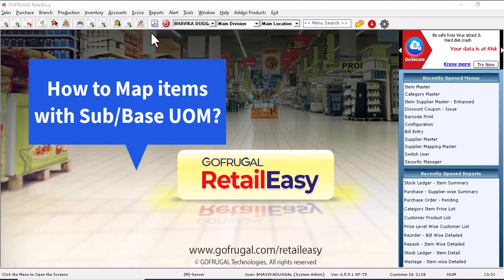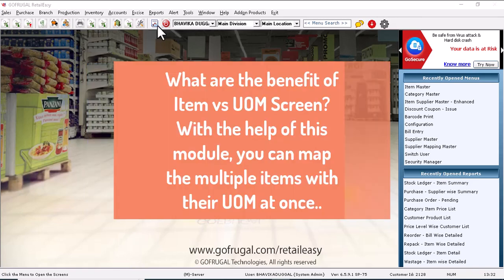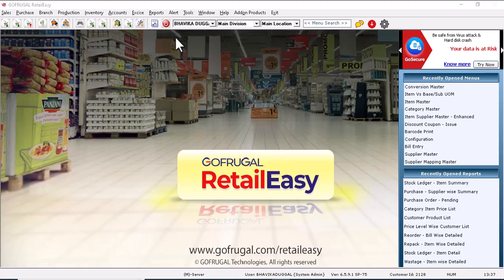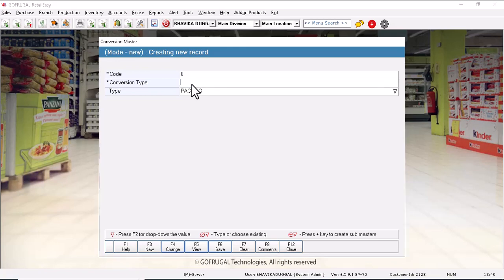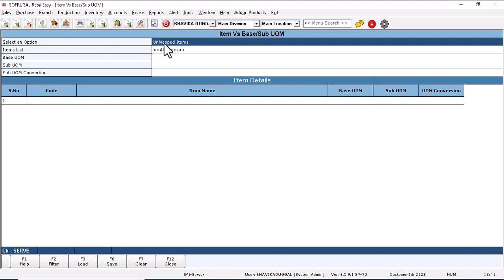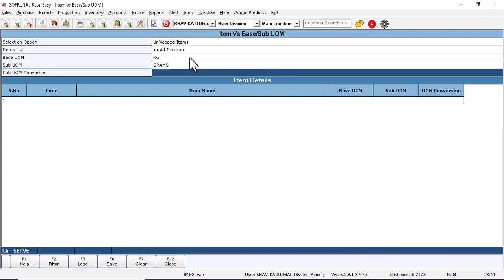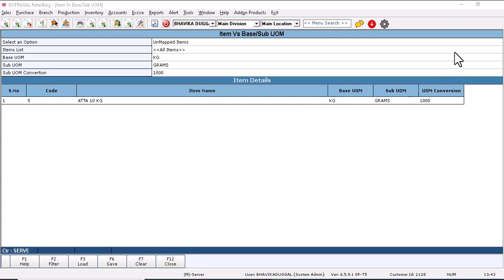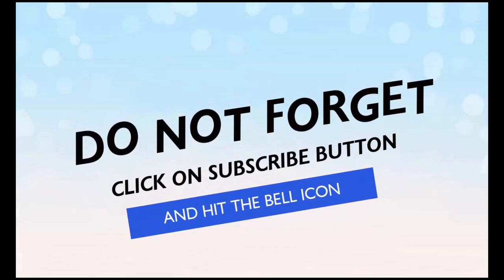How to map Item with Base & Sub UOM in RetailEasy?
Use Item vs Base/Sub UOM screen to map the items against the UOM for multi-item. For e.g. One business has different items (e.g. Sugar and Cake) but with same UOM, such items can be mapped at a time with the help of Item vs Base/Sub UOM screen.

a. What is UOM & the benefits of it?
b. How to create UOM for the items?
c. How to map the UOM with items?